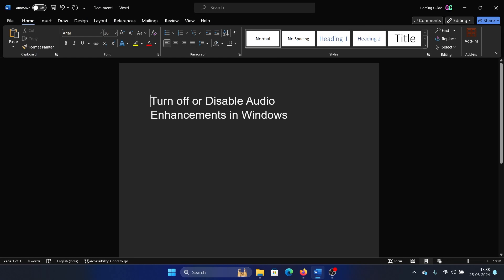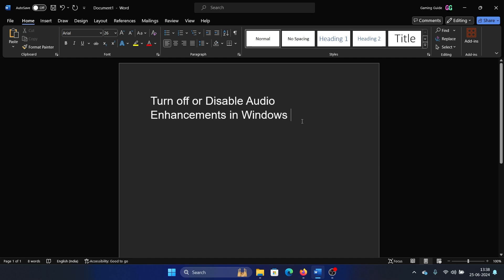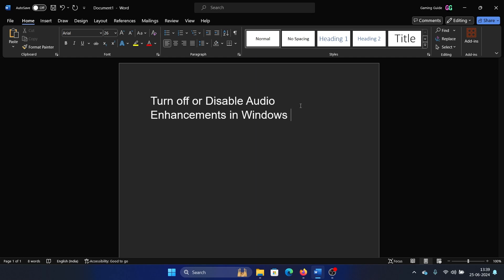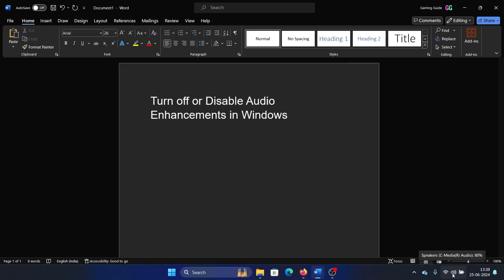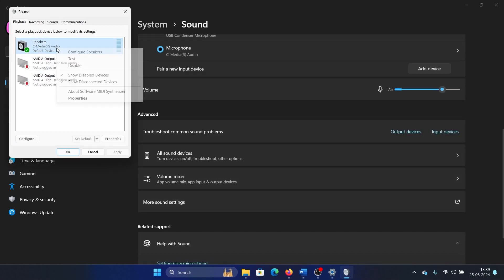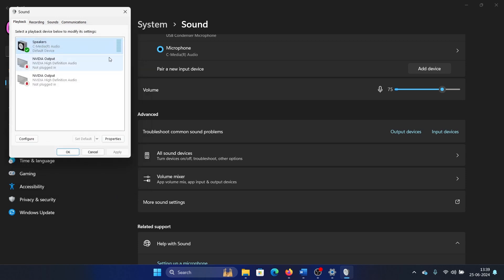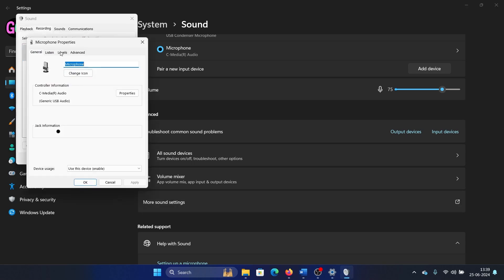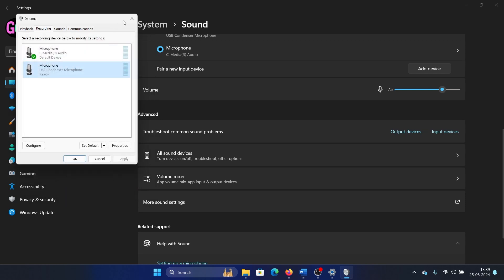How to Turn off or Disable Audio Enhancements in Windows 11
Video Title: How to Turn off or Disable Audio Enhancements in Windows 11

If you wish to Turn off or Disable Audio Enhancements in Windows then please watch this video.